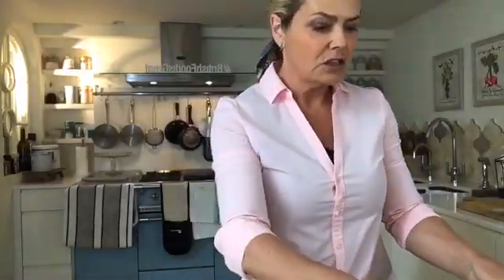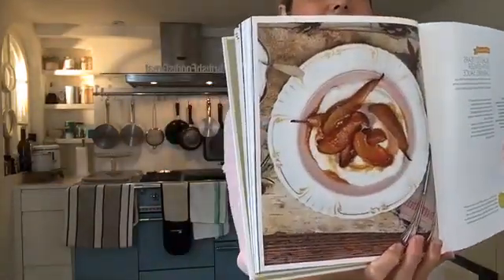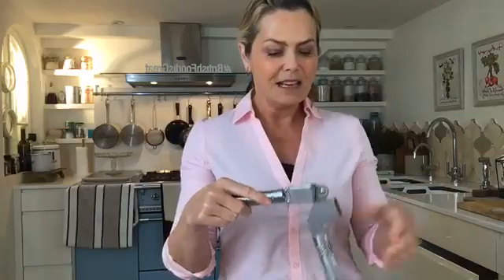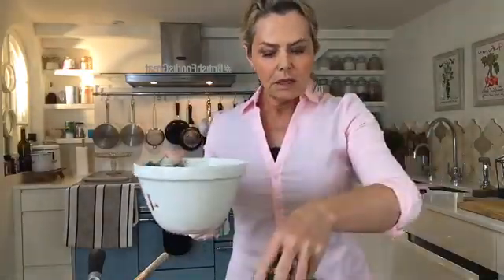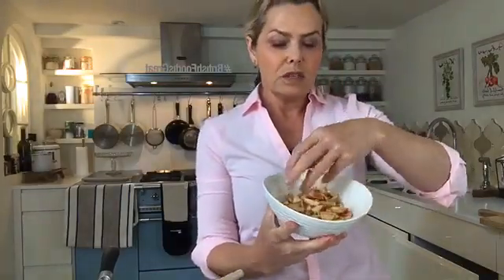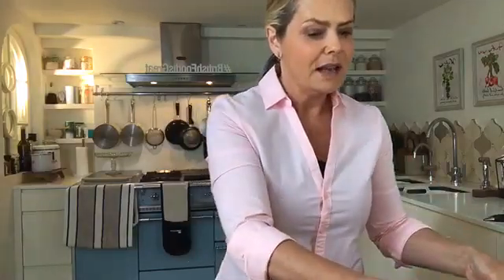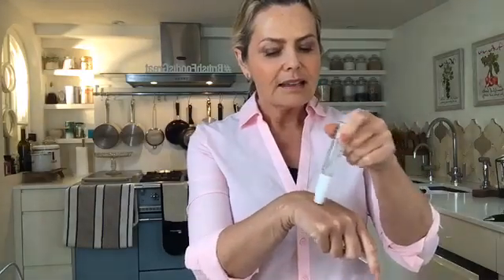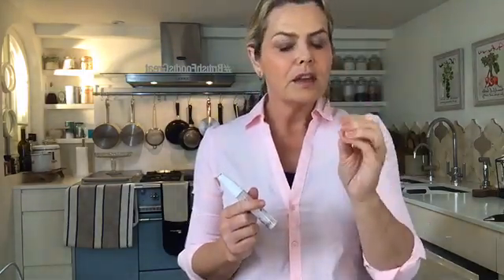Autumnal salad recipe with Liz Earle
In this episode of Liz's lockdown live streams - first streamed on Facebook and IGTV on 2 September 2020 - Liz shares a delicious recipe for an autumnal salad.